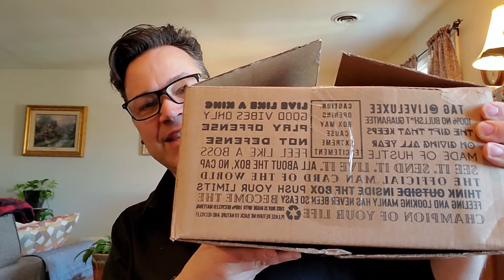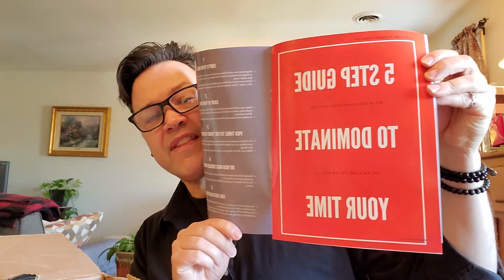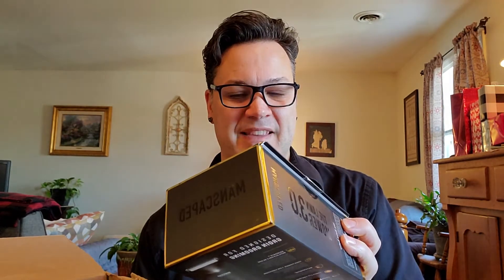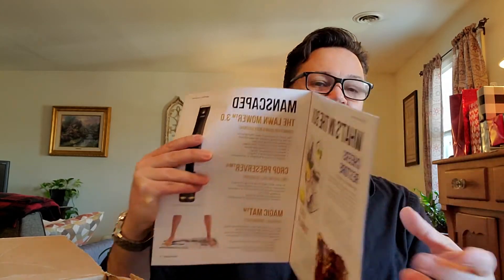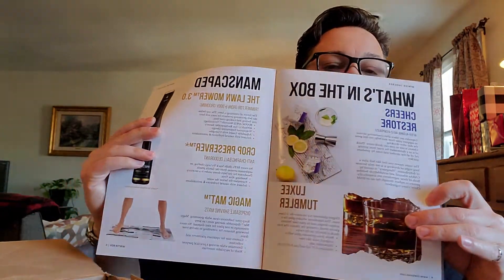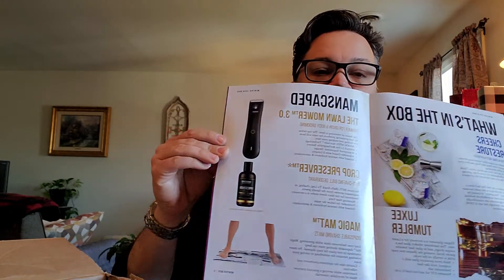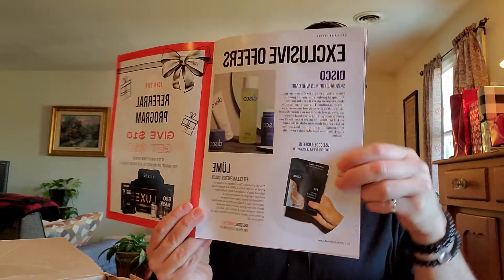What's In Joe's Box: LUXEE, 2020 Winter Edition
Go check out my What's In Joe's Box video for LUXEE, 2020 Winter Edition.